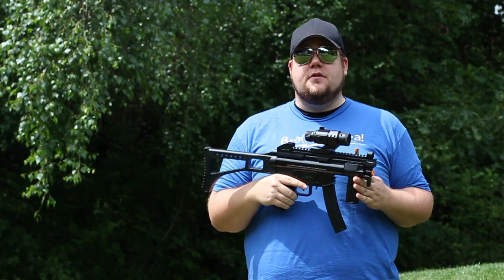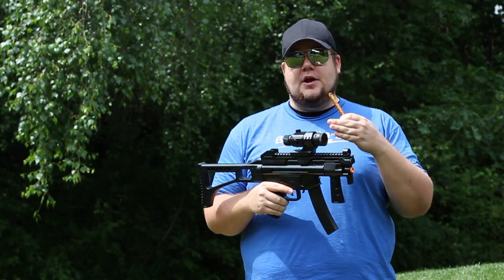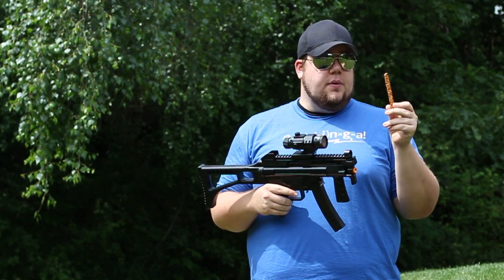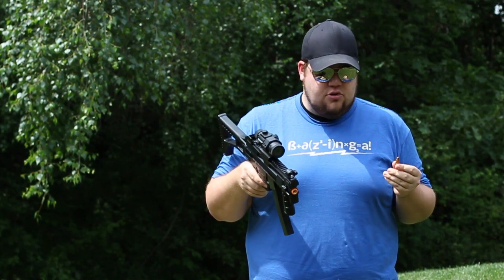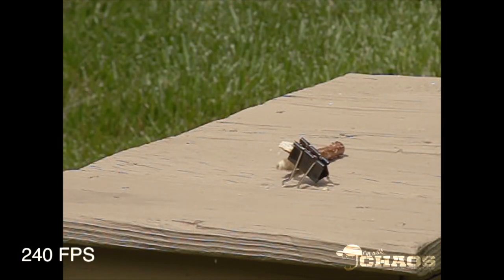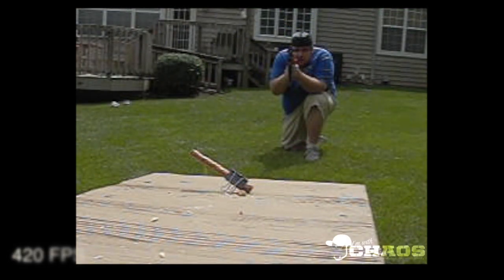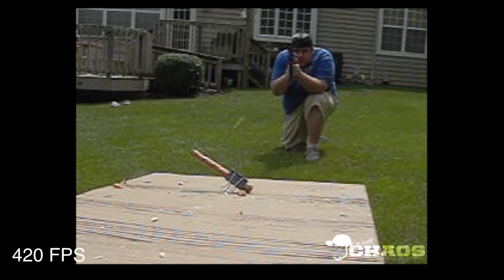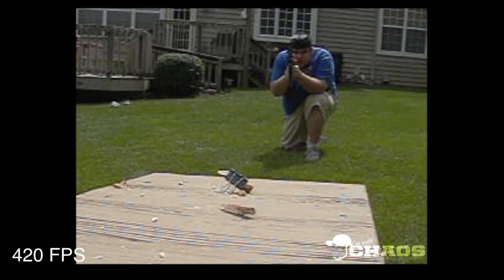AIRSOFT vs. PRETZELS - Slow Motion!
These pretzels are making me thirsty! Hit like if you enjoyed the video!